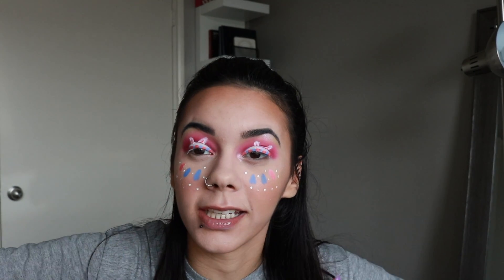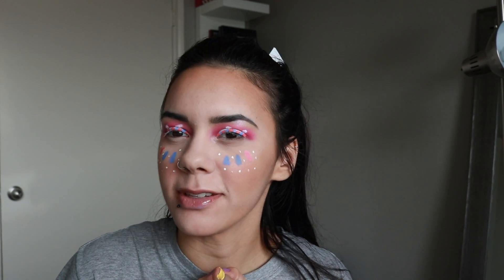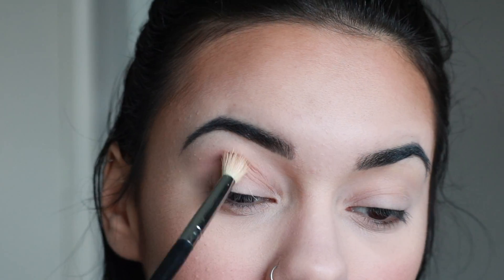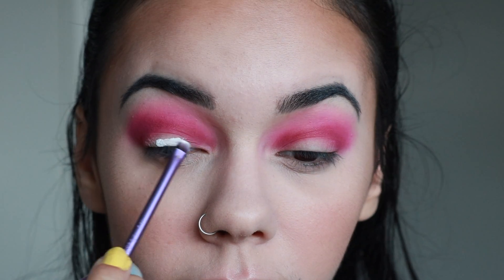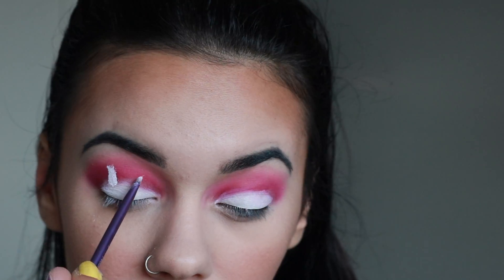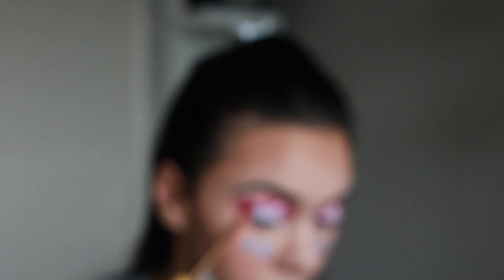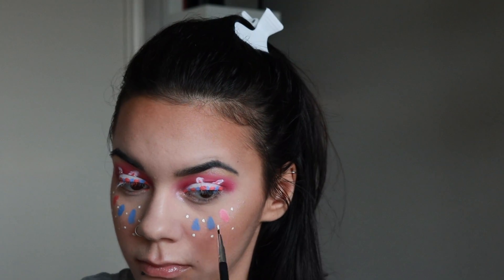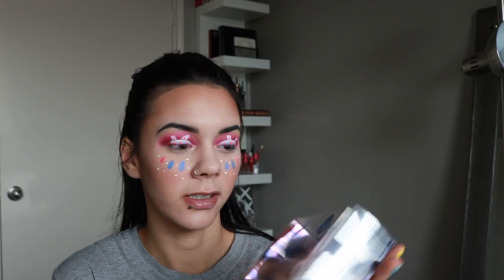Fun Easter Makeup 2019 | KassBeauty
Ciao Beauties!! (Watch in HD)

Products Used

Jeffree Star Liquid Lipstick- RedRum, Drug Lord, Diamond
Fenty gloss bomb
Artist Couture powder highlight - purple dream

KASS❤︎